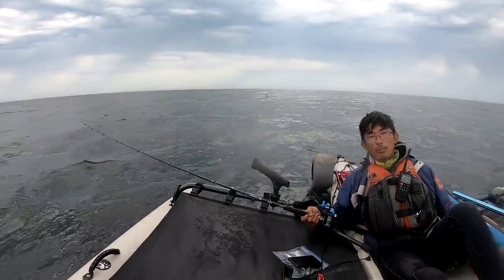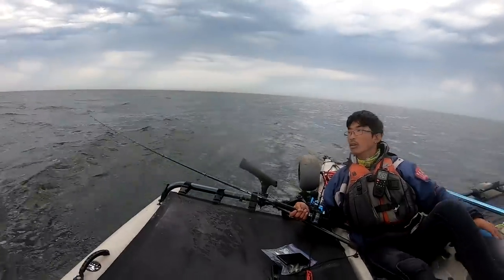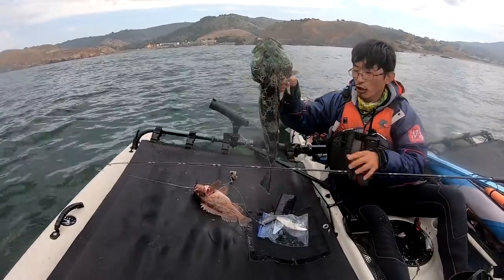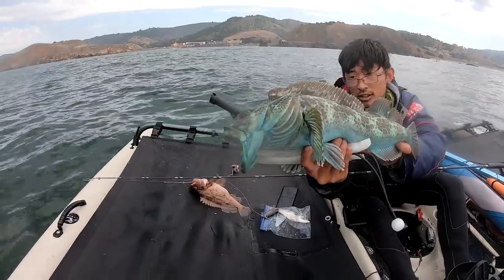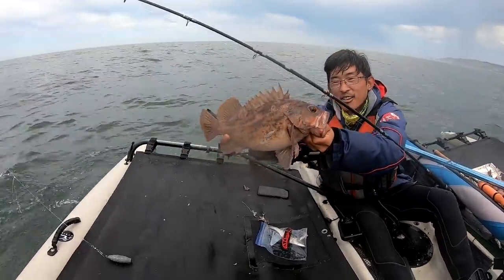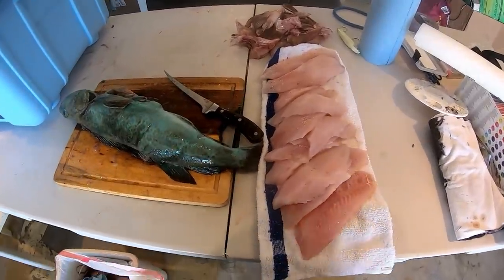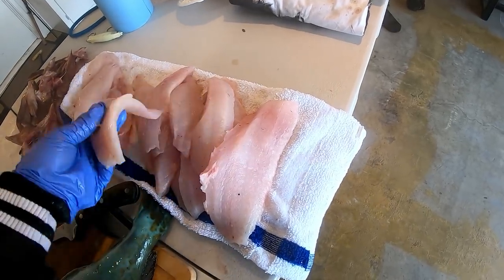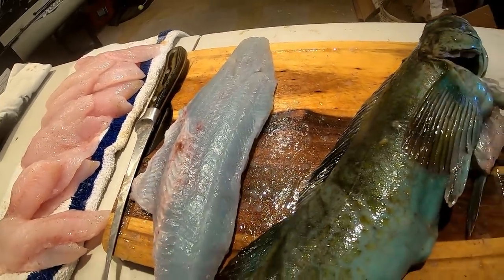BLUE Salmon Fillet?? / SOLO Fishing for FOOD During a LIGHTNING Storm!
I don't recommend anyone fishing in these conditions, it was definitely dangerous at times..  After a failed salmon attempt, I decided to go for plan B (ROCKFISH).  Back on shore ,we filet a BLUE fish and prepare it for the dinner table.

Fishing Gear:
Daiwa Lexa 300 High Speed Reel
Daiwa Lexa 400 HD
Hayabusa Sabiki Rig
RailBlaza Kayak Mount
Kayak Boots
NRS Farmer John Wetsuit